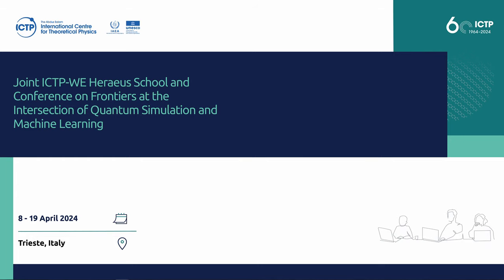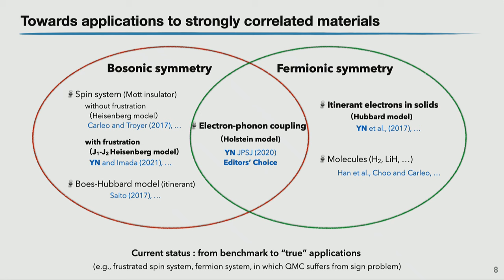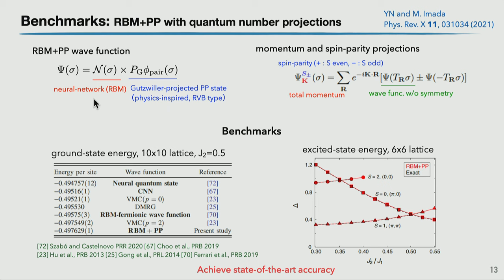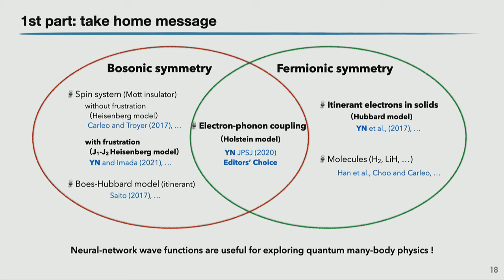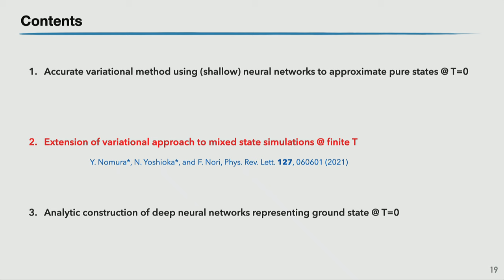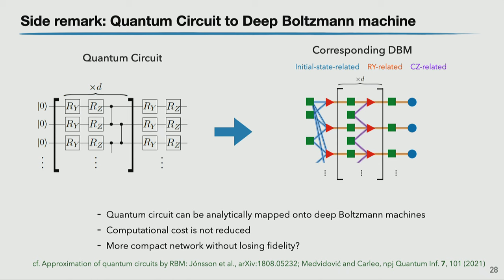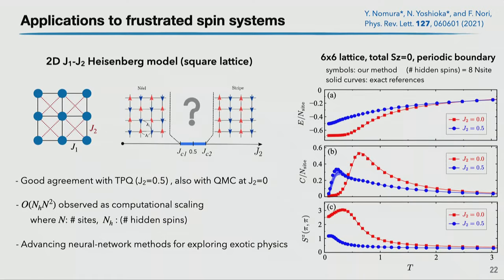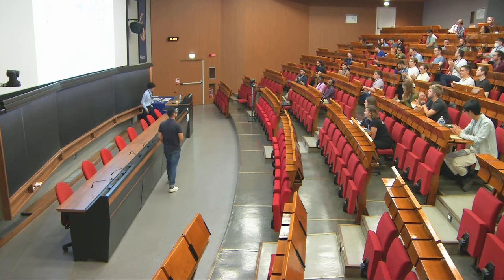Quantum many-body simulations using artificial neural networks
Speaker: Yusuke NOMURA (Tohoku University)